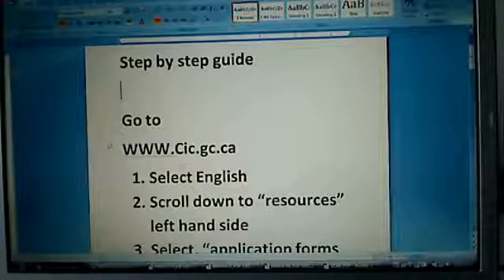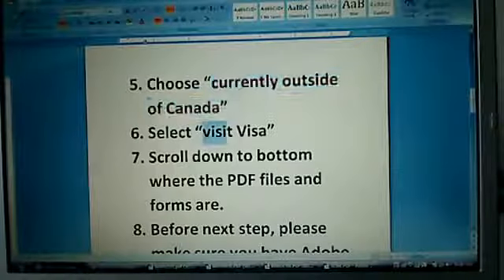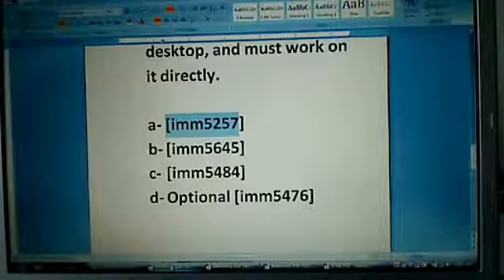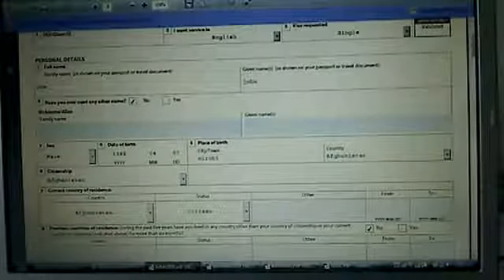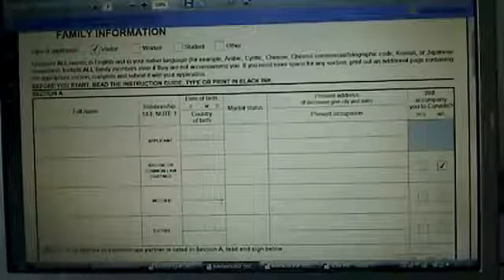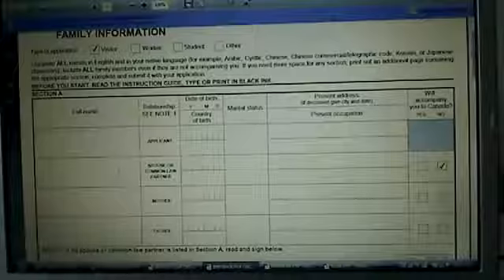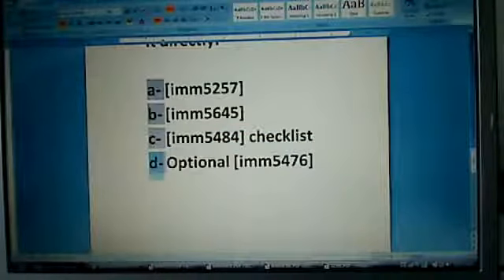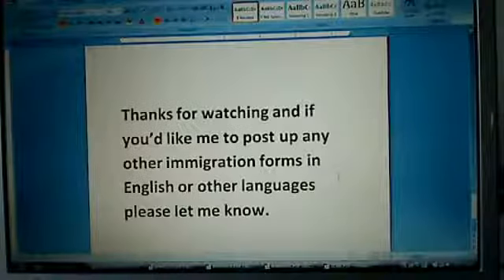Canada Immigration guide for Visit Visa made outside of Canada